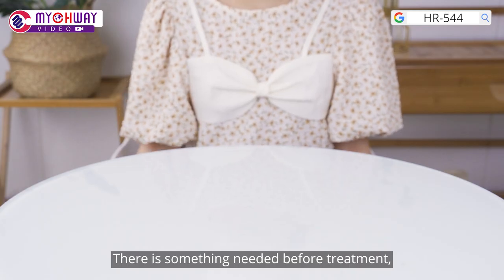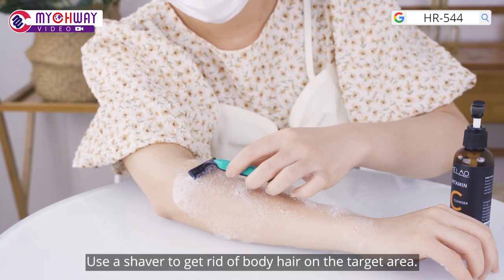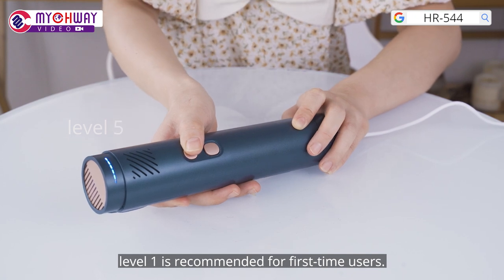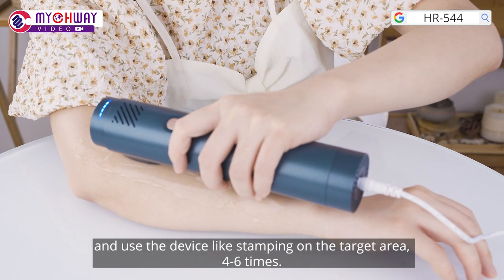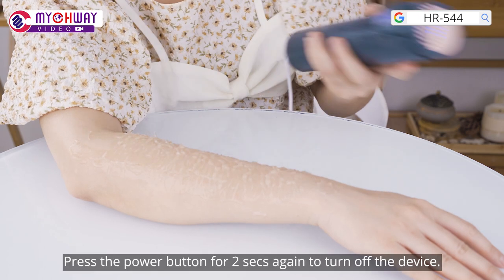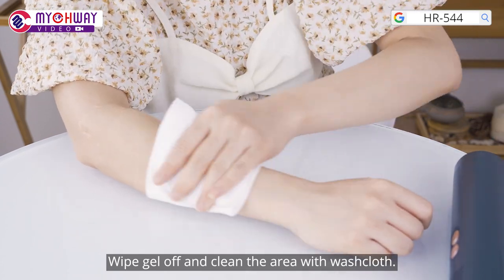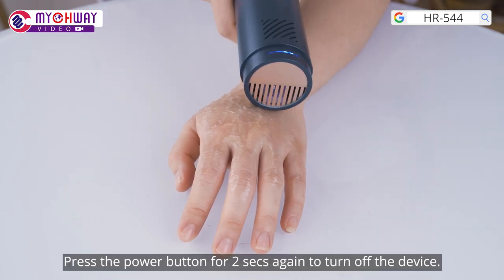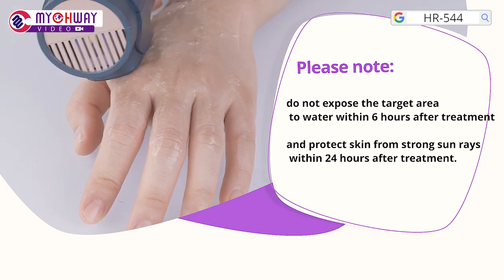IPL Laser Epilator Hair Removal Machine#hairRemoval#skincare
🔥🔥  Model:  HR-543
🔔🔔 Live Stream
🔔🔔 Mychway Channel
🌈🌈10:00 PM, Every Thursday, Eastern Time, USA

💥💥Wait For you guys.
About US

Our channel is about Radio Frequency Cavitation RF Machine. We cover lots of cool stuff such as How To, Beauty & Health and more.

✔️My SKYPE: mychway🛒🧡Purchase link: